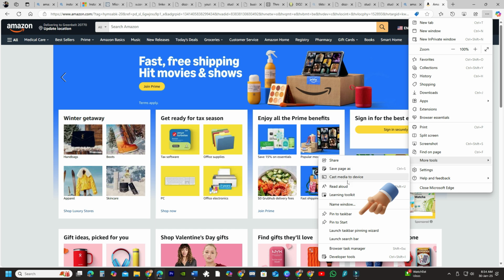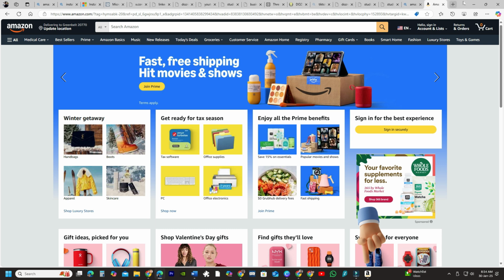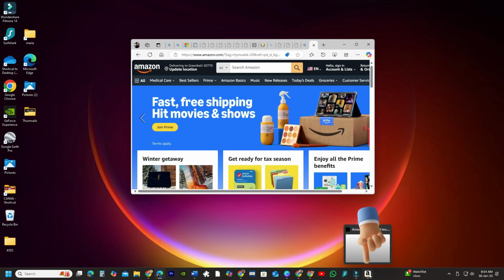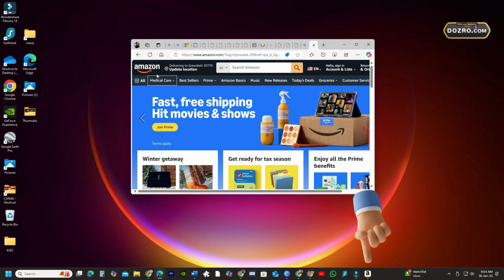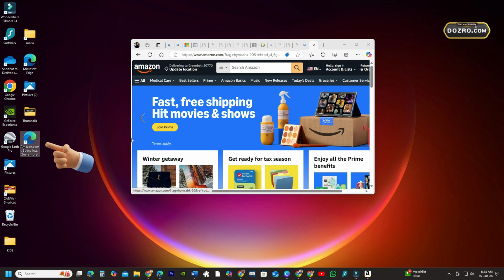How to Add/Pin Amazon Link/Icon to Desktop & Taskbar Toolbar with Microsoft Edge on Windows Laptop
Discover how to pin the Amazon.com website URL link shortcut to desktop and taskbar toolbar using Microsoft Edge Browser on Windows 11 & 10 Laptop or desktop PC. Whether you're using Dell, HP, Lenovo, ASUS, Acer, learn how to put web page on PC task bar on the bottom of screen.

⭐ Helpful Resources ⭐